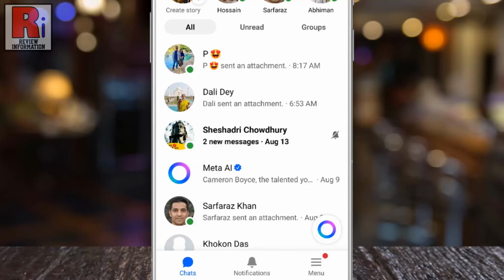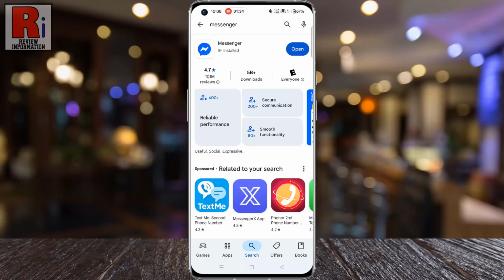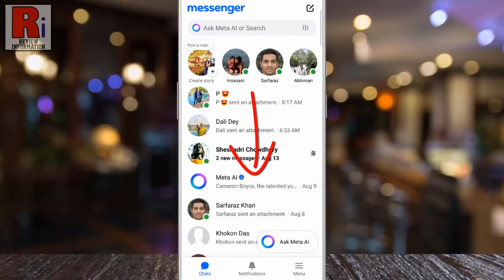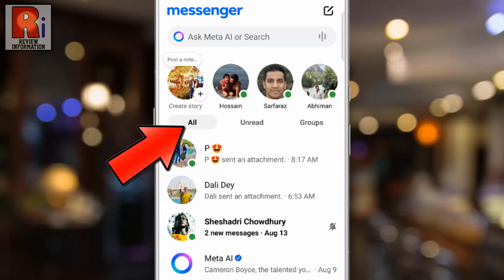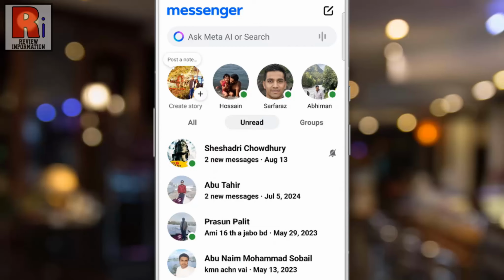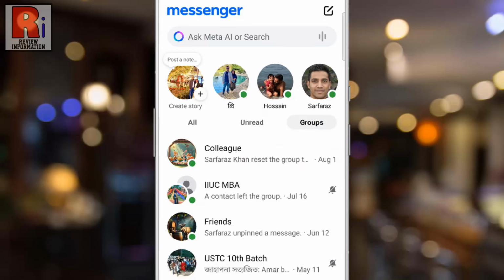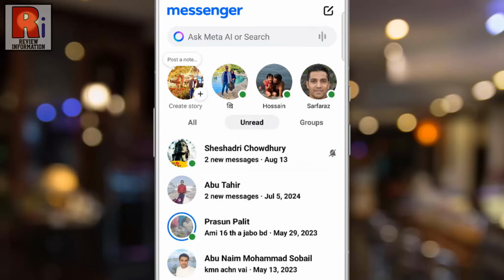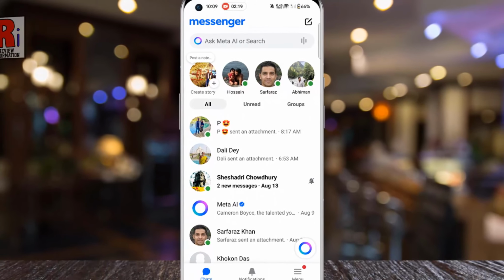How to Use the Messenger Tabs - All, Unread & Groups (New Update)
Facebook Messenger has rolled out an exciting new update in 2025 that makes managing your chats easier than ever. When you pull down on the chat screen, you’ll now see three convenient tabs:

~ All – See all your chats in one place.
~ Unread – Quickly access only the messages you haven’t read yet.
~ Groups – Keep all your group conversations organized and separate from personal chats.

In this video, I’ll guide you through each tab, show how they work, and explain why this update is a game-changer for staying organized in Messenger. Whether you’re juggling personal messages, unread notifications, or group chats, these new tabs will make your Messenger experience much smoother.

💡 Pro Tip: Using the Unread tab regularly can help you stay on top of messages without missing anything important.